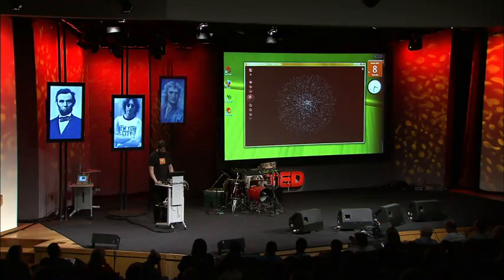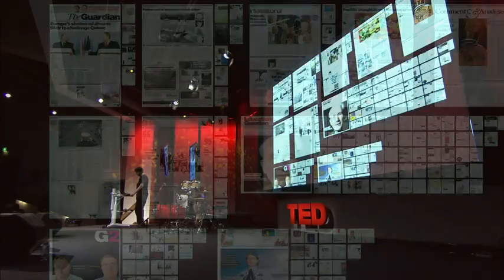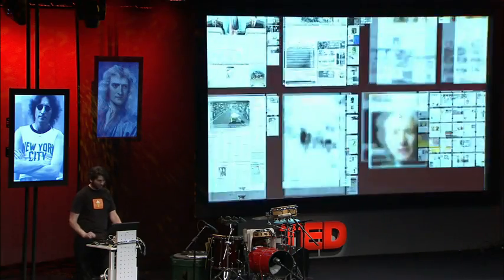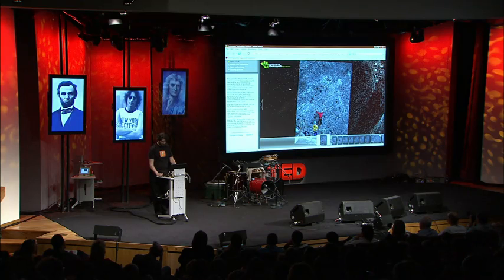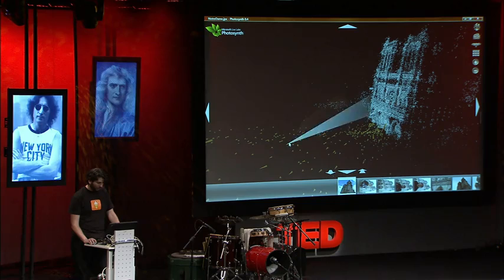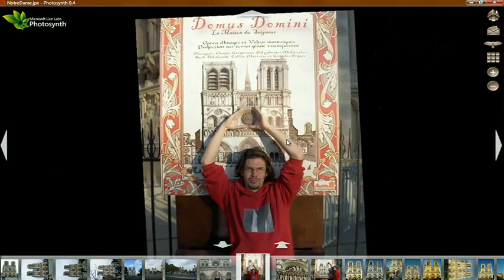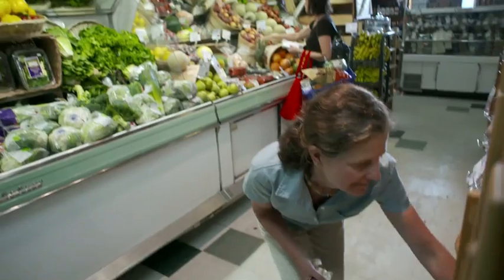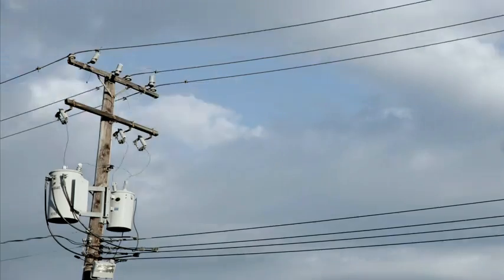Be amazed & visually stimulated........... Business Wealth Club St Albans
Business Wealth Club St Albans shares courtesy of TED.com Blaise Aguera y Arcas leading a dazzling demo of Photosynth, software that could transform the way we look at digital images. Using still photos culled from the Web, Photosynth builds breathtaking dreamscapes and lets us navigate them.

Whilst feeling amazed do you feel any inspiration spring to the forefront of your mind? If so please write it down & share it with us.

The Business Wealth Club St Albans is the worlds first blended training & networking system helping YOU accelerate your sales, profits, orgnisation development & growth.

The unique success formula offering cutting edge business concepts is delivered by interactive learning, skill refinement, & personal & group mentoring. All in easily remembered bite size chunks.

Alan can also help you access the connections & contacts you need to help your business grow; with the latest tools, techniques & technology (social media, web, email, mobile, GPS) Group connections currently exceed 150m online.

Why not come & visit us in St Albans to see how our success formula & guarantee can help your business grow, prosper & mature.

Come &  meet the 1st & 3rd Wednesday of the month with kindred spirits who're also passionate about learning new skills & sharing support.

To find out more about our next meetup please

Or call Alan French now to find out more 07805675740